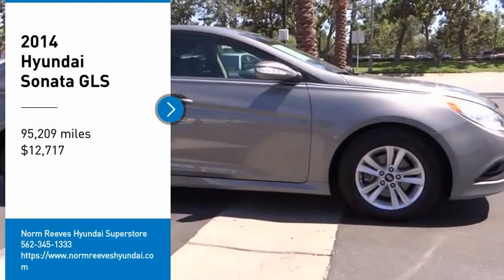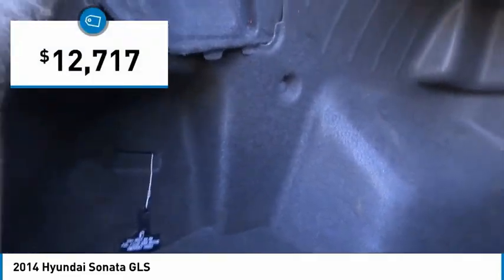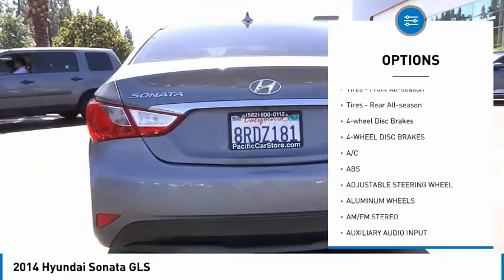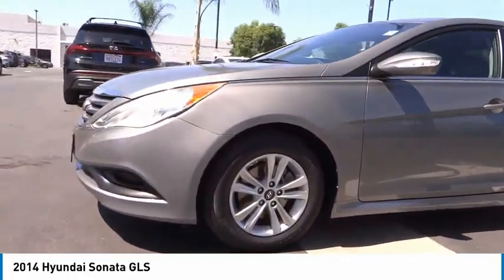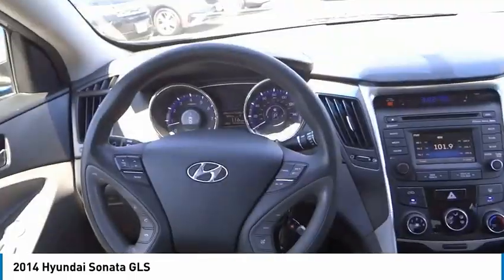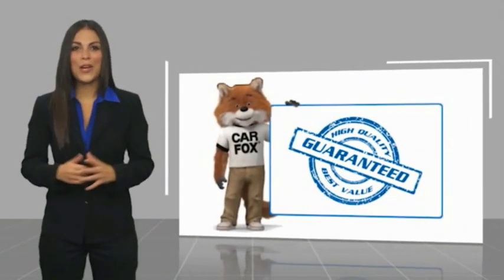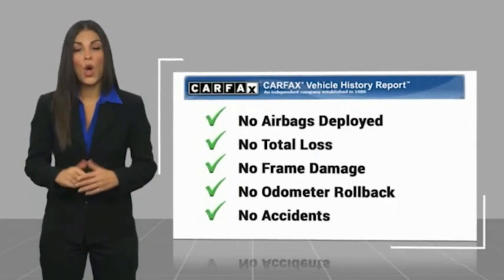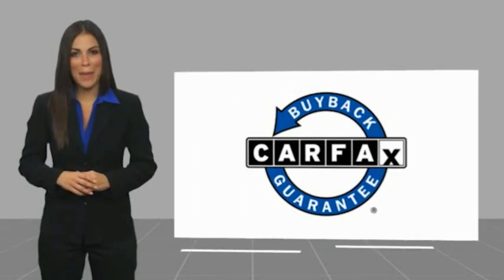2014 Hyundai Sonata Cerritos INFINITI - EH876225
NORM REEVES HYUNDAI SUPERSTORE PROUDLY SERVING ORANGE COUNTY, CERRITOS, ARTESIA, LAKEWOOD, BELLFLOWER, BUENA PARK, LONG BEACH, AND SURROUNDING SOUTHERN CALIFORNIA LOCATIONS. THIS HARBOR GRAY METALLIC 2014 Hyundai SONATA IS EQUIPPED WITH A Engine: 2.4L GDI 4-Cylinder, AUTOMATIC TRANSMISSION, AND RECEIVES AN ESTIMATED 24 City/35 Hwy MPG. OR VISIT US AT 11011 EAST SOUTH ST. CERRITOS, CA 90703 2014 Hyundai SONATA GLS Harbor Gray Metallic 2014 Hyundai Sonata GLS FWD 6-Speed Automatic with Shiftronic 2.4L I4 DGI DOHC 16V ULEV II 190hp Gray Cloth. Recent Arrival! 24/35 City/Highway MPG Awards: * 2014 KBB.com 10 Best Late-Model Used Cars Under $15,000 * 2014 KBB.com 10 Best Used Family Cars Under $15,000 Reviews: * If the current crop of midsize family sedans leaves you wanting, the 2014 Hyundai Sonata s mix of elegant styling, rich creature comforts and impressive fuel economy may reinvigorate your need to write a check. The Sonata s great warranty and resale history are also worth noting. Source: KBB.com * Lots of standard and optional features for the money; impressive power and fuel economy; generous warranty. Source: Edmunds * Recipient of Motorweek's Drivers' Choice Award for the best Family Sedan, the Hyundai Sonata was built giving it all the things people wanted in a mid-size sedan. More style, More room, A 5-Star Safety Rating, and a request for more power and more efficiency. Sonata uses a Gasoline Direct Injection 4-cylinder engine to generate the most standard horsepower in its class, with an impressive EPA-estimated highway rating of 35 MPG. A turbocharged version was conceived for drivers seeking V6 power with 4-cylinder fuel efficiency as well as a Hybrid model offering up to 40 MPG HWY with no major sacrifices to horsepower. The Sonata offer three models: GLS, with premium features uncommon in most midsize sedans; SE, with sport tuning for a higher level of responsiveness and performance; and Limited, a Sonata fully equipped with advanced technologies that satisfy your highest expectations of comfort and convenience; Enjoy space and comfort for yourself and four friends inside. Listen to all your favorite artists through the available 400-watt Infinity audio system with 9 speakers audio system. Find a gas station, track vehicle maintenance and send voice-to-text messages without leaving the driver seat, thanks to Blue Link. Plus, find eight ways to perfect comfort with the available power-adjustable driver seat with power lumbar support. The Sonata has more passenger, cargo and interior space than any other vehicle in its class. There's more head room and leg room in the front and - thanks to specially designed recessed hinge - even a larger trunk. The Sonata's available navigation system makes it easier for you to get from A to B. Use voice-recognition or the interactive touchscreen to get directions without being distracted. You can never be too safe when reversing. The view from the available Sonata rearview camera is displayed on the central in-dash touchscreen, with guidelines that help direct you into tight spots and take the guesswork out of backing up. Source: The Manufacturer Summary Stock #: EH876225 | VIN: 5NPEB4AC4EH876225 | 2014 Hyundai Sonata GLS SATELLITE RADIO HEATED MIRRORS CRUISE CONTROL Norm Reeves Hyundai Superstore